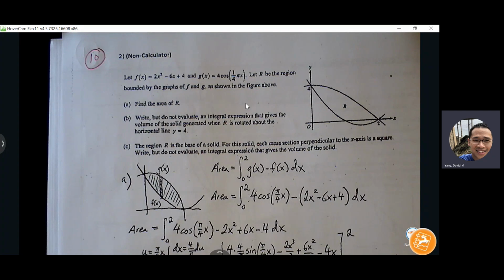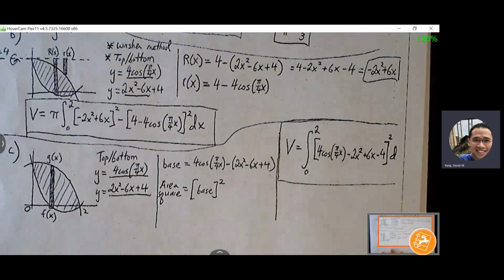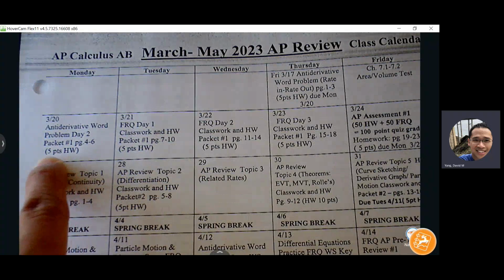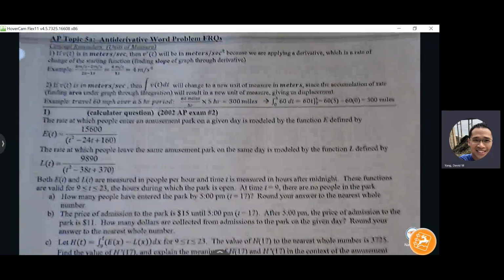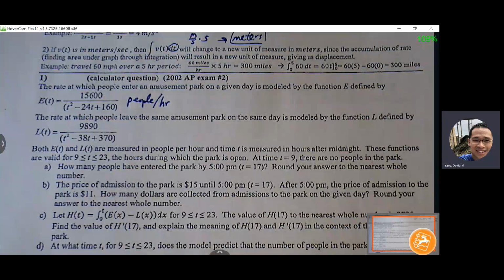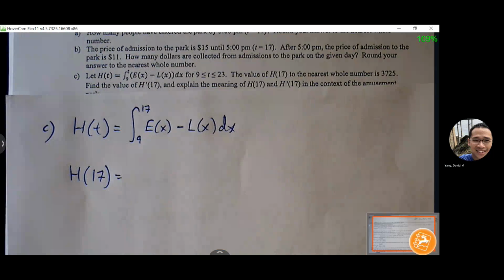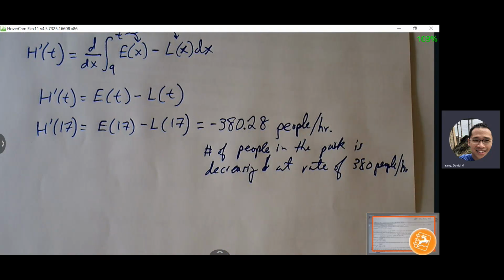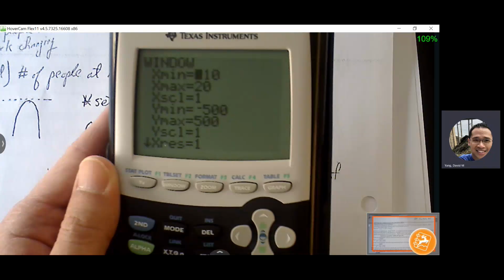AP Review Antiderivative Word Problem FRQs (rate in - rate out)